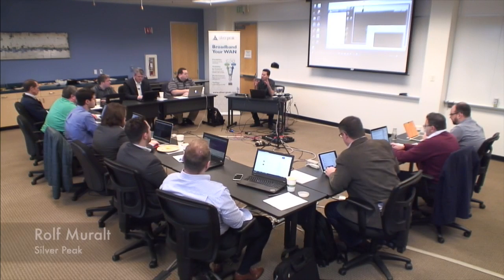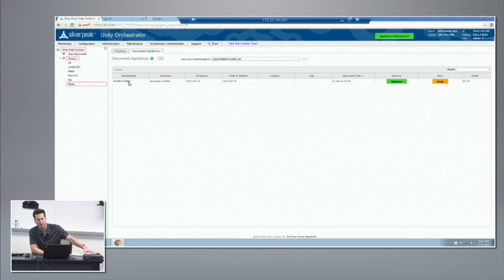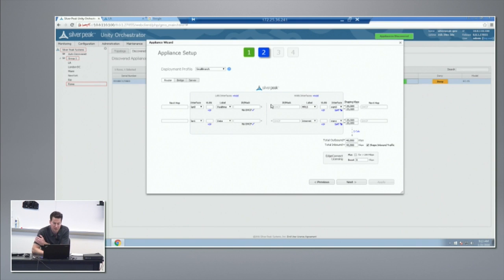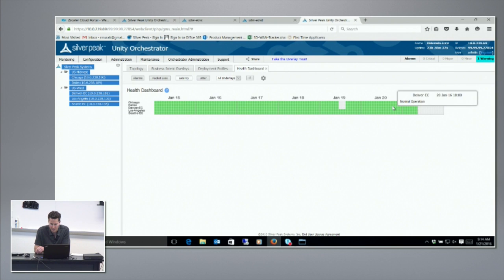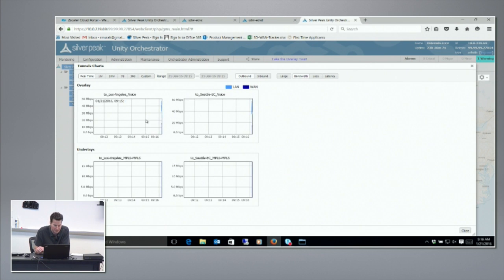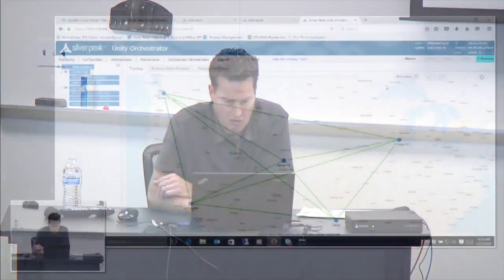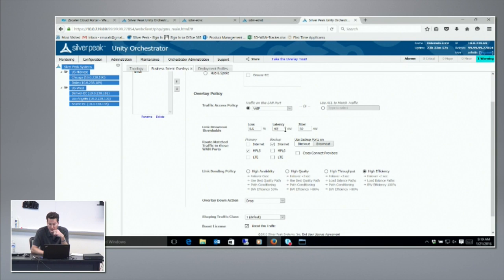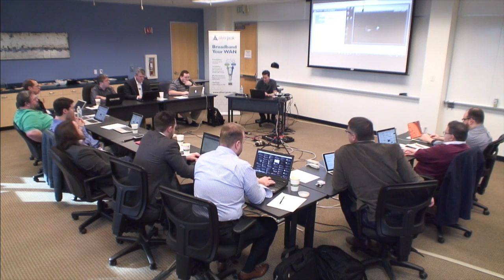Silver Peak Creating Business Intent Policies with Silver Peak's EdgeConnect SD-WAN Solution Demo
Rolf Muralt highlights how Silver Peak's EdgeConnect SD-WAN solution provides customers with the ability to centrally assign business intent policies to secure and control all WAN traffic. This includes single-screen administration to enable quick and easy implementation of network-wide business intent policies, which eliminates complex and error-prone policy changes in every branch. Recorded at Networking Field Day 11 on January 21, 2016.